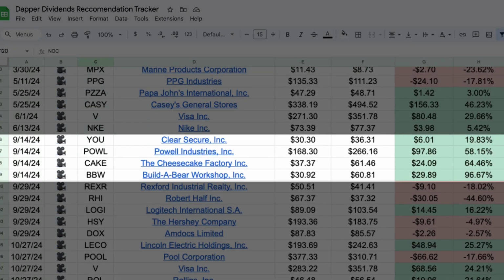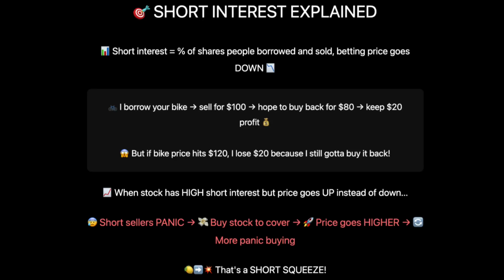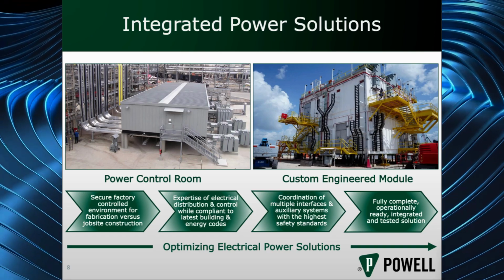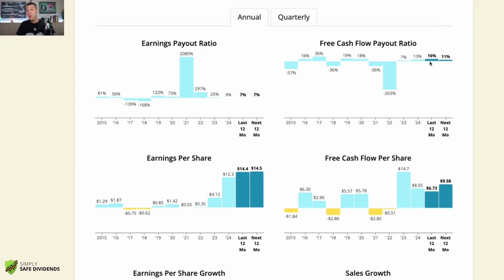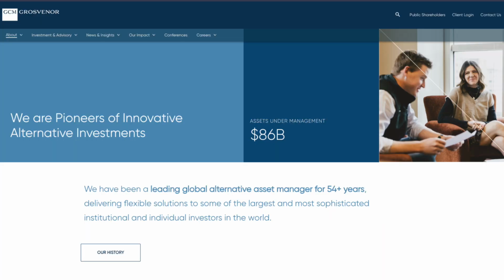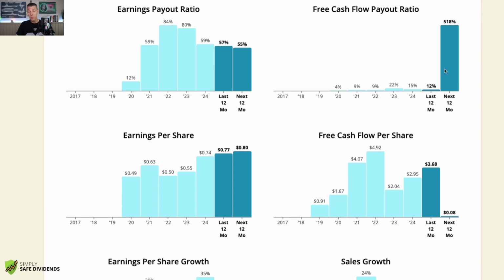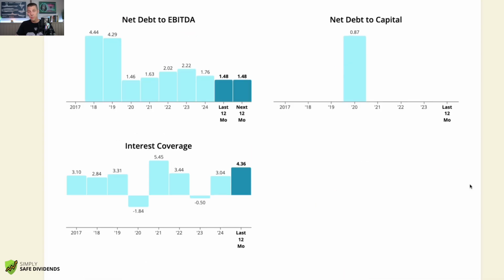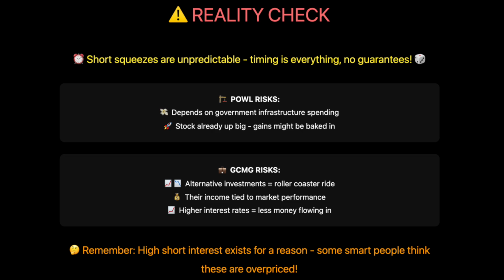2 STRONG BUY Dividend Stocks That Could 🚀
I'm back with another deep dive into Seeking Alpha's short squeeze screener! Eleven months ago, this same tool helped me identify winners like Powell Industries (+58%), Build-A-Bear Workshop (+96%), and Cheesecake Factory (+64%). Today I'm running the screener again and found two dividend-paying stocks with high short interest and strong buy ratings: Powell Industries (POWL) and GCM Grosvenor (GCMG). In this video, I break down what these companies do, analyze their fundamentals using Simply Safe Dividends and Seeking Alpha, and explain why short squeezes happen using my simple bike analogy. Are these the next stocks ready to pop, or are the risks too high? Let's find out together!

📔Buffett & Munger Unscripted

📙The Art of Quality Investing

Timestamps:
00:00 Intro/ Short Squeeze Explained
03:16 Dividend Stock #1 - Powell Industries (POWL)
06:08 GCM Grosvenor (GMCG)

Thanks for stopping by and remember: a single income stream is risky, and seeking multiple passive income streams would be wise!

This video is for entertainment and educational purposes only. I am not a financial advisor. Please do your own research before making any investment decisions.